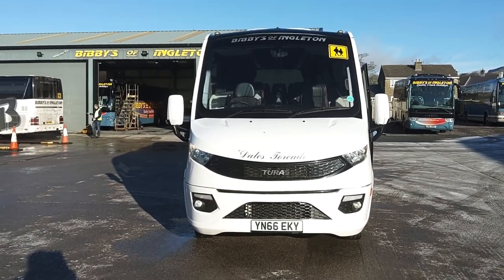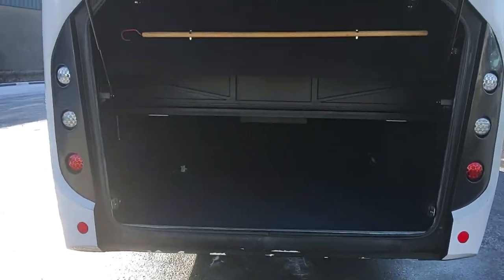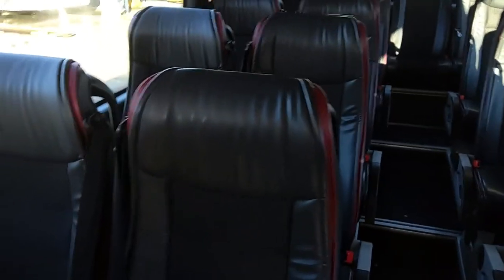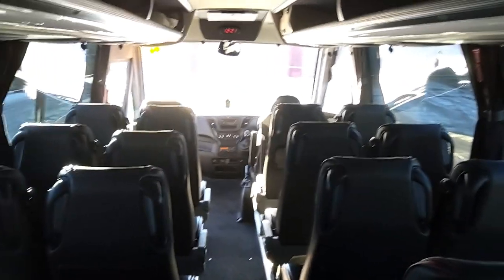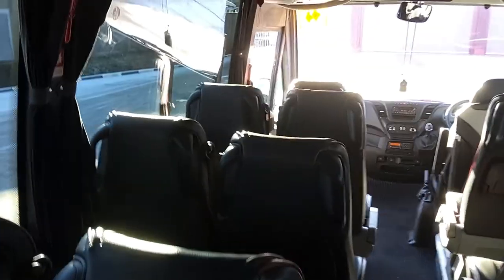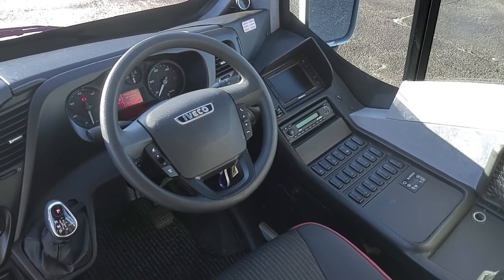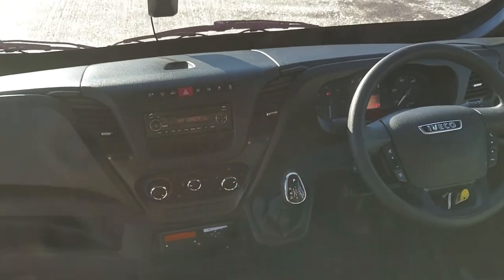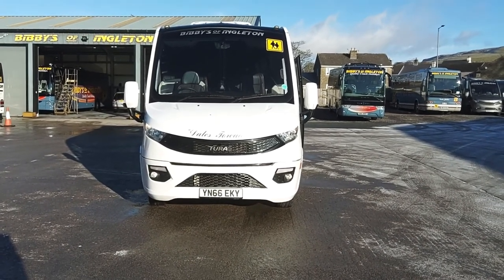2016 (66) Iveco Daily 70C17 Noone Turas 700